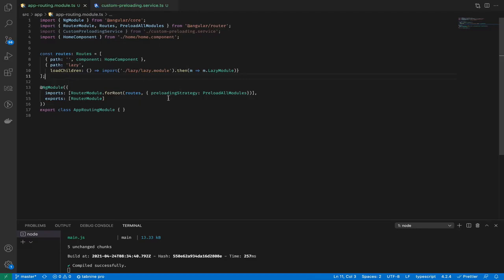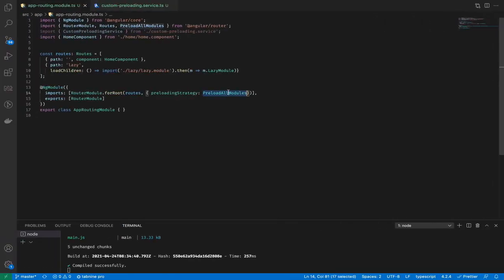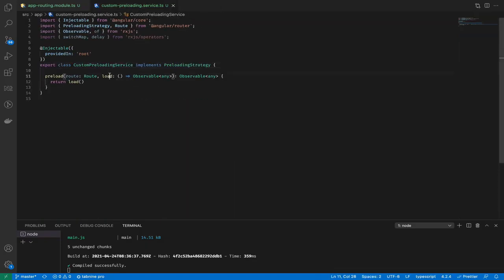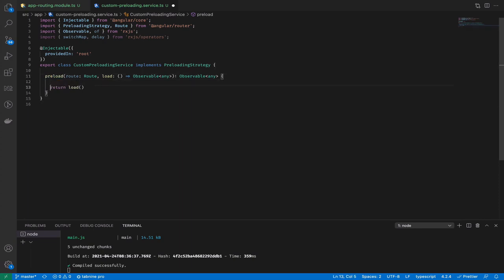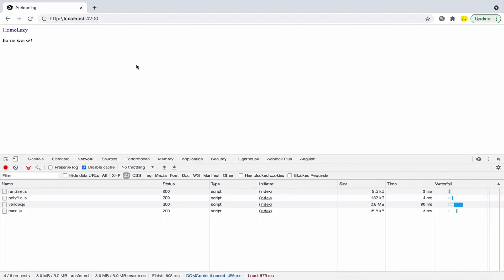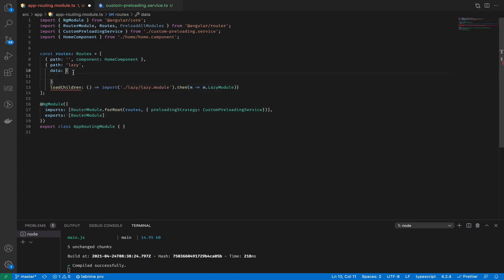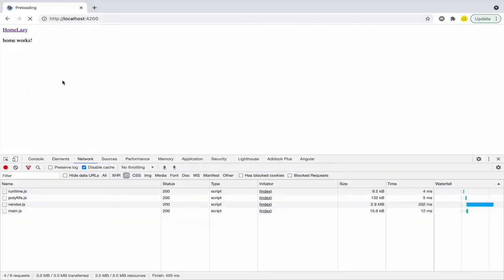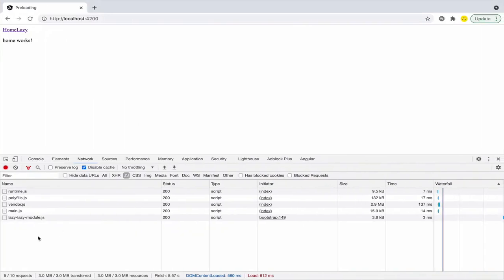S4E2 Preloading Strategies for Lazy Loading Modules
Preloading modules in Angular is similar to lazy loading, but the modules will be loaded immediately after all the eager loaded modules are ready. This eliminates the possible latency when navigating to a lazy-loaded module in case if you don't have a preloading setup for it.